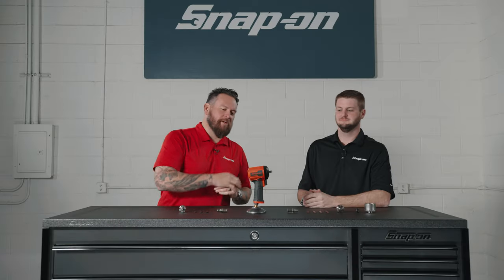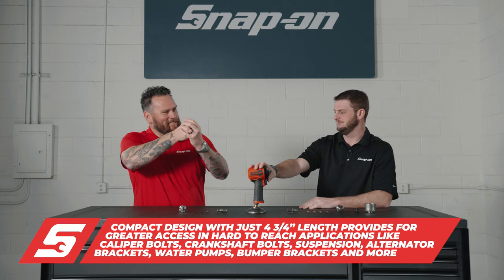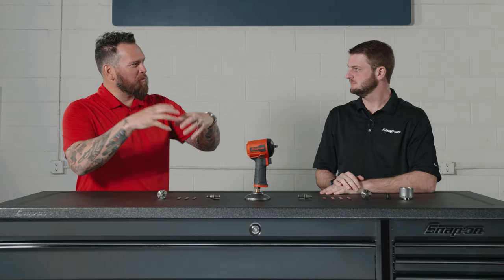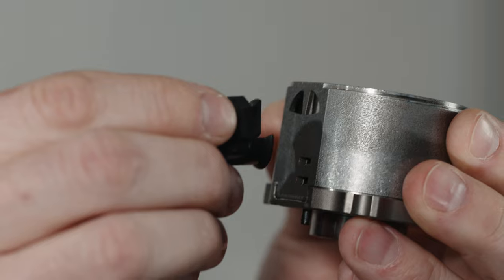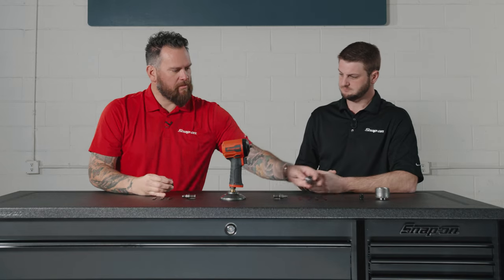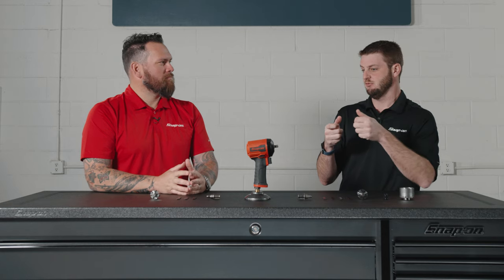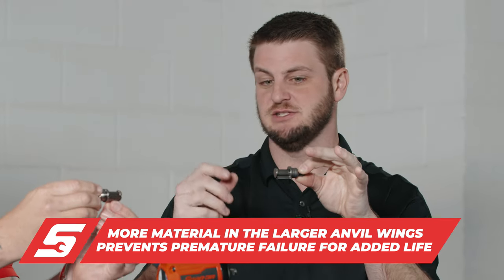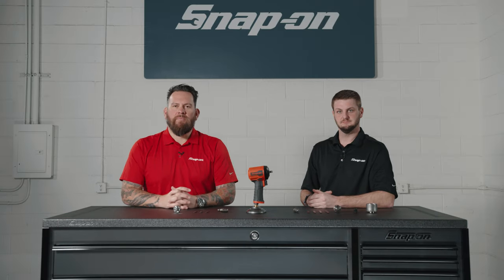Impact Wrench PT338 I Snap-on Tool Tips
Our 3/8” Drive Stubby Air Impact Wrench PT338 4 ¾” length is capable to reach hard applications like caliper bolts, crankshaft bolts, suspensions, alternator brackets, water pumps, bumper brackets, and more. Features 500 ft-lbs of operating torque and 700 ft-lbs of bolt breakaway torque. The large rotary power selection knob on the back of the tool and speed trigger gives the user complete control of power delivery.

Snap-on Tools is a subsidiary of Snap-on Incorporated, a global leader in hand tools, power tools, tool storage (including the EPIQ, Masters, Classic and Heritage series tool boxes), shop equipment, diagnostics (including our Intelligent Diagnostics line-up of scanners - ZEUS®, TRITON® and APOLLO™) and repair information and systems solutions for professional users. Subscribers to the Snap-on Tools channel will get access to the latest product videos, learn about our latest innovations and visit the garages of Snap-on tool users around the country.